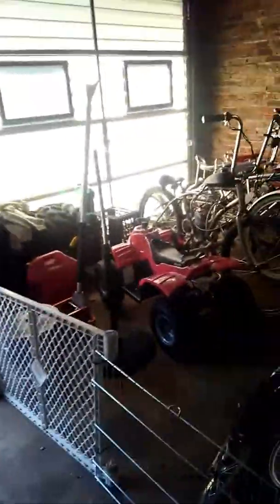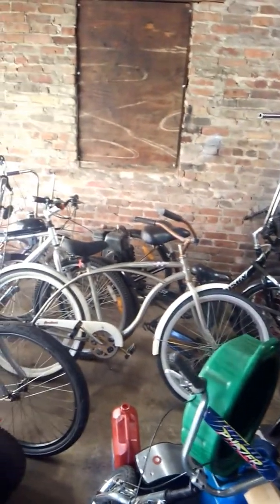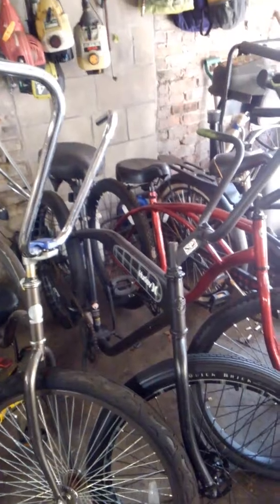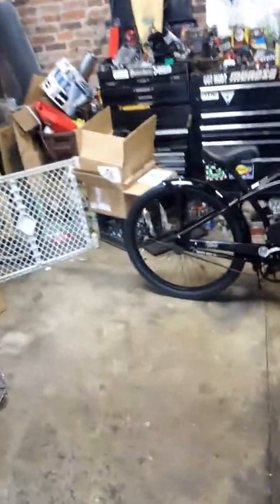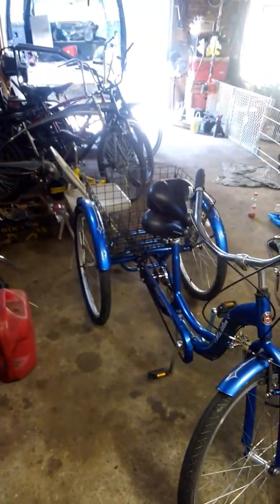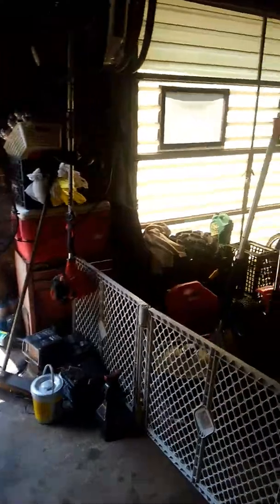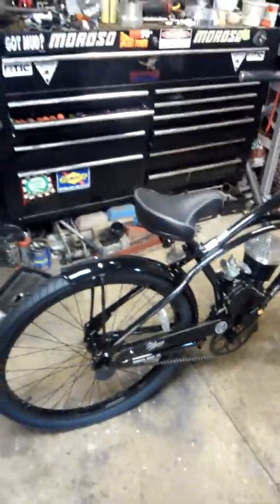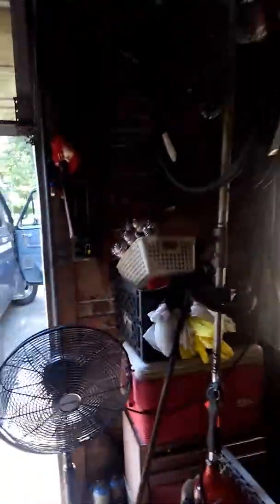The fantasy factory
Gas bike